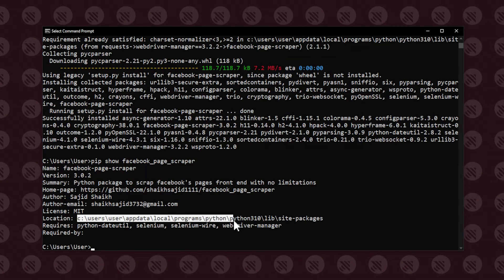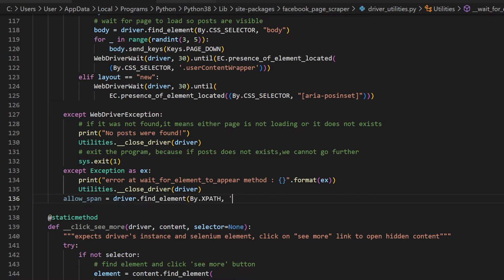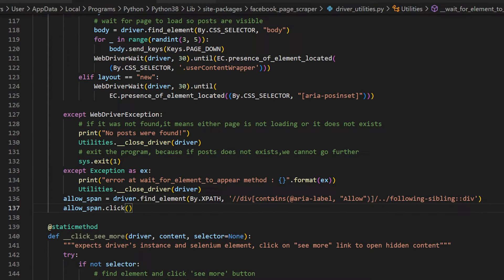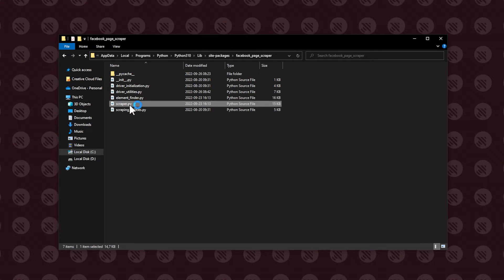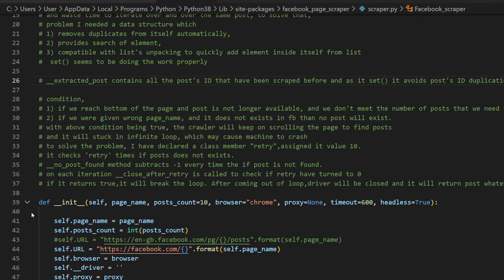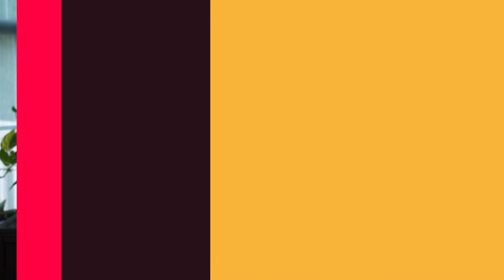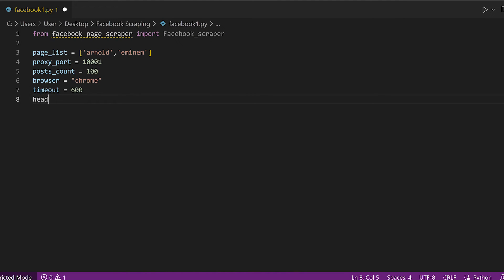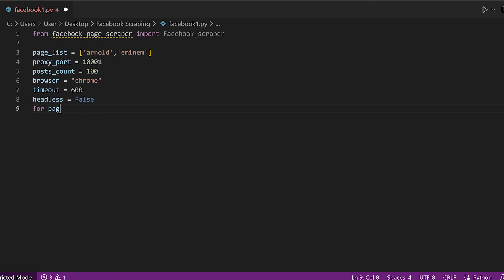How to Scrape Data From Facebook Accounts | Python Tutorial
Wish to scrape Facebook with no login? It’s possible, simple and legal! We’ll show how to scrape Facebook pages with Facebook Python scraper. Then, we’ll teach you to export Facebook data for analysis.

Jump to the part you're interested in:
00:00 Upgrading Facebook Python Scraper
1:33 Facebook scraping tutorial
3:20 Facebook data parsing